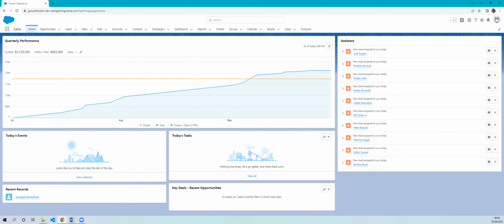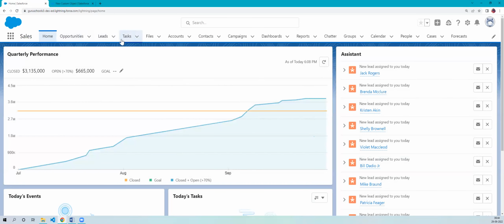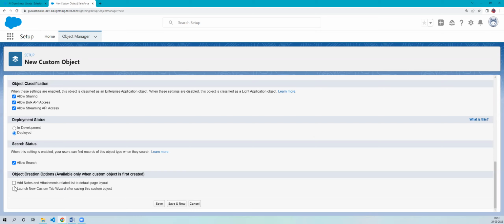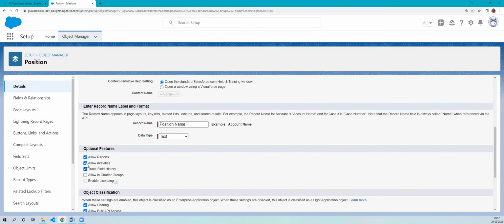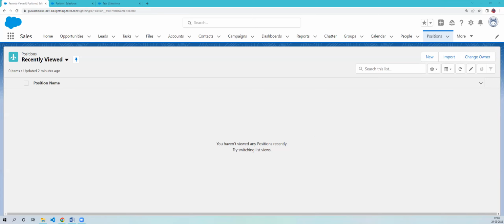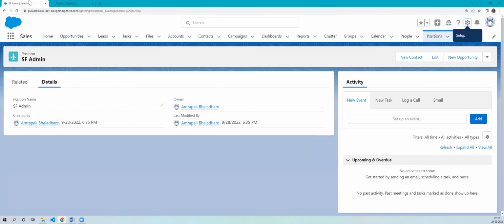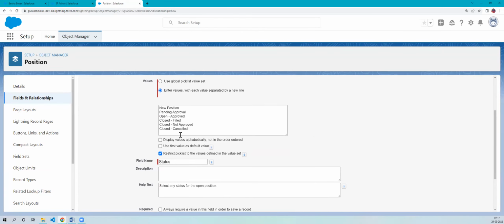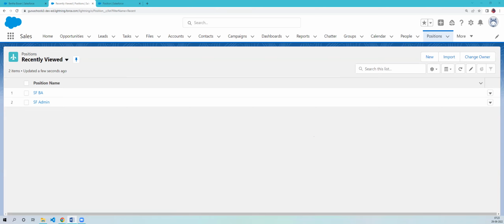GuruSchools Salesforce Admin & BA Batch 10 (DAY 03) - Instructor Led Training September 28, 2022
Topics: Salesforce Datatypes, Fields, Standard Objects, Custom Objects & Best Practices.